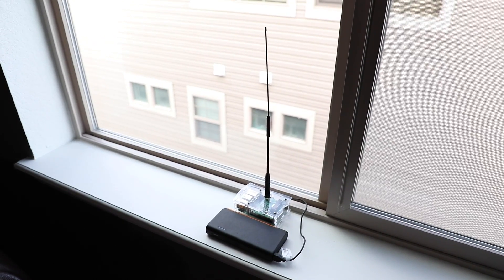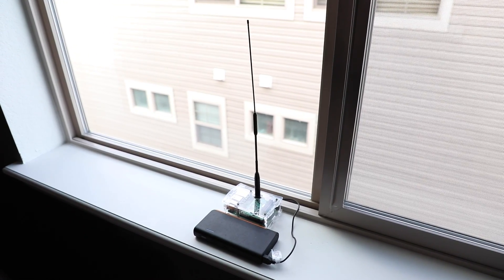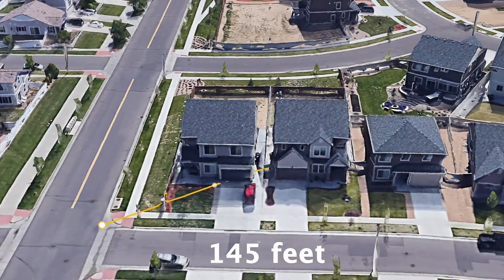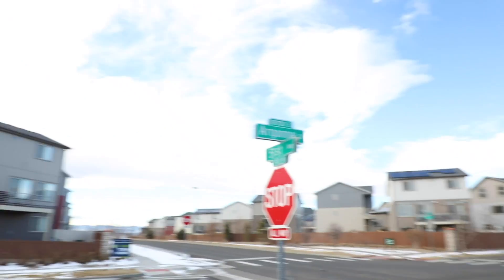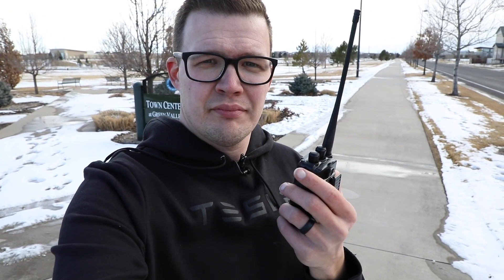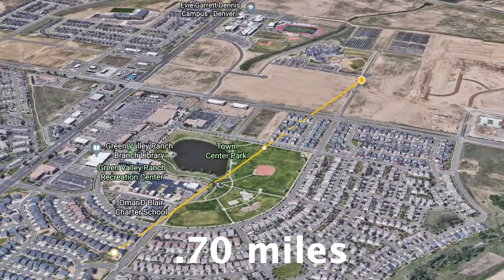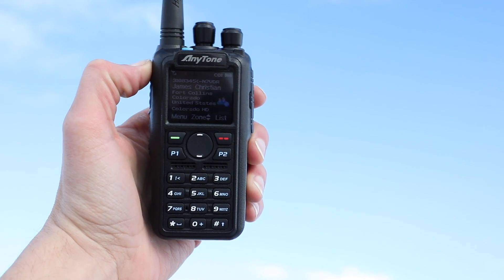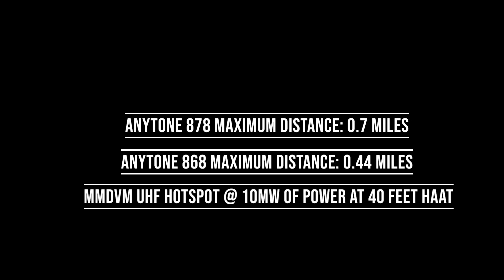How Far Does a DMR Hotspot Reach?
How far does your DMR hotspot actually reach? DMR hotspots are becoming increasingly popular. Ham radio operators are using openspots, zumspots and other hotspots. They are useful for monitoring multiple talkgroups or digital protocols in your ham shack, or if you like to rag chew and don't want to tie up your local ham radio repeater.

The DVMega hotspot puts out 10mW of power, that's a very minimal amount. Don't worry though, that's plenty of power to use your hotspot around the house or even the area surrounding your house.

I put my DVMega hotspot to the test with my AnyTone 878. Just how far does my DMR hotspot actually reach? Find out in this video!